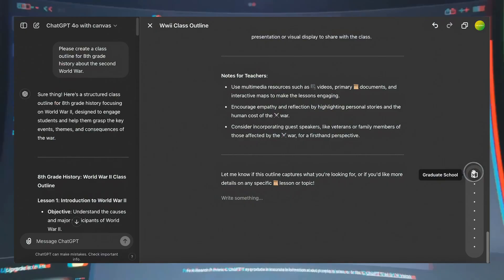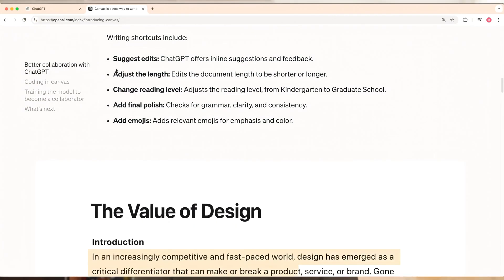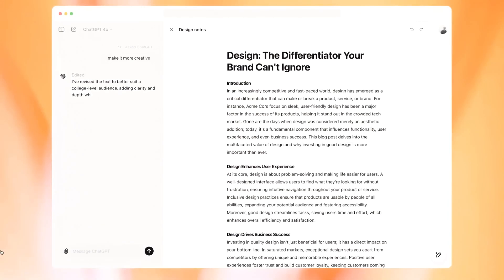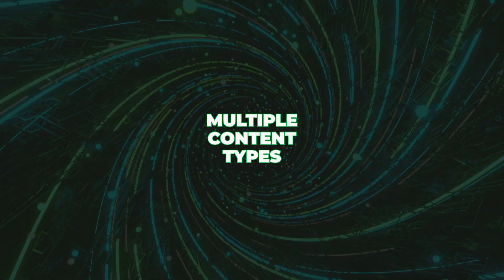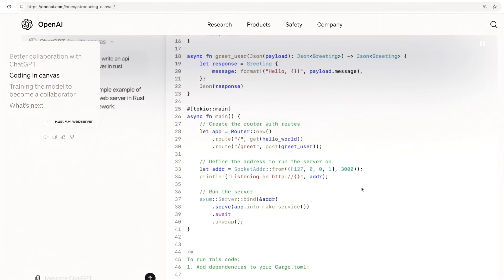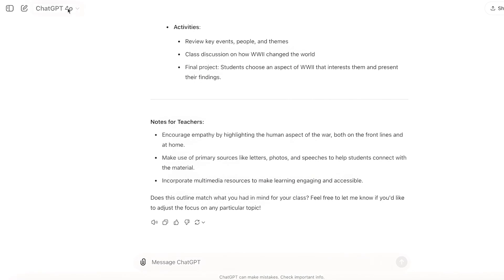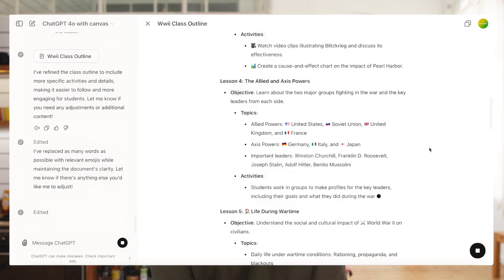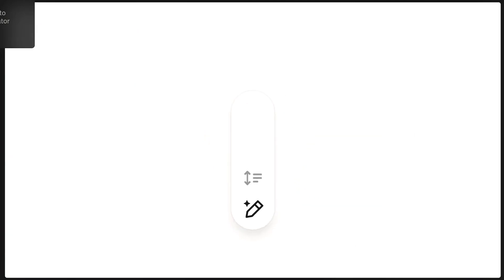✨ChatGPT Canvas Explained: How to Use ChatGPT With Canvas | Open AI o1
Curious about ChatGPT Canvas and how it can transform your ideas into polished content?

In this video, I’ll walk you through what ChatGPT Canvas is, how to use it, and why it’s such a powerful tool for creatives.

Whether you’re exploring ChatGPT Canvas for the first time, or wondering how you can use ChatGPT Canvas for coding, writing or planning, this is for you.

With ChatGPT Canvas, you can effortlessly take your thoughts from casual conversations to structured documents—be it writing, coding, or planning.

We’ll explore a chatgpt canvas tutorial, covering features that make it ideal for developers, content creators, and anyone who loves brainstorming. It’s like having ChatGPT with Canvas right in your creative toolbox!

In this video, you’ll learn:

 • How to use ChatGPT Canvas for writing and organizing ideas.
 • The unique features of Chatgpt Canvas, including editing, coding, and more.
 • How ChatGPT 4o and other versions (like ChatGPT o1 preview) make creative workflows easier.

Ready to see how ChatGPT Canvas can elevate your projects? Hit play, and let’s dive in.